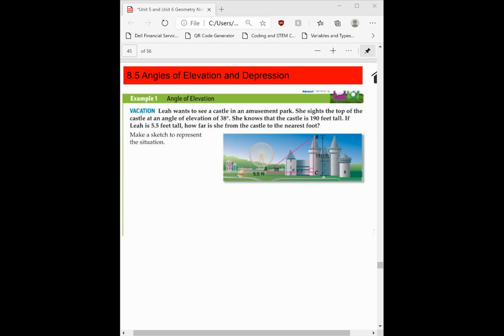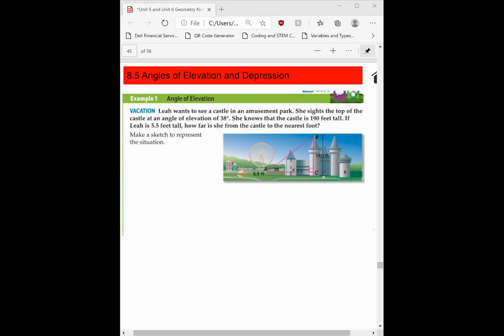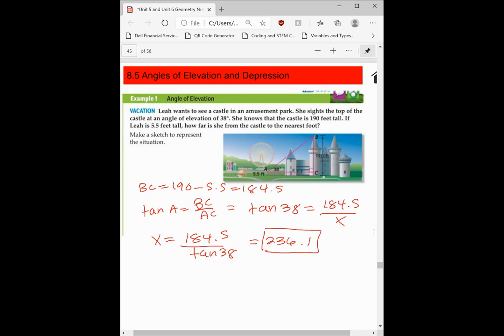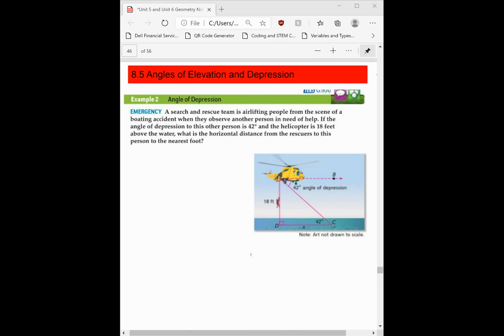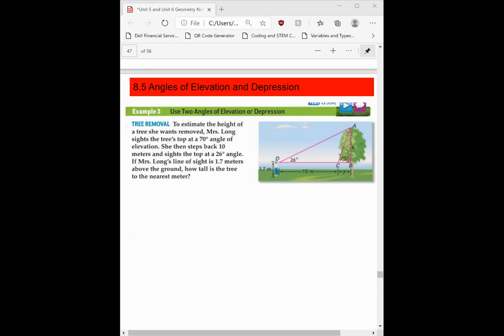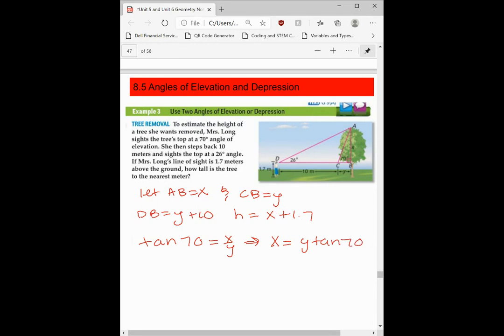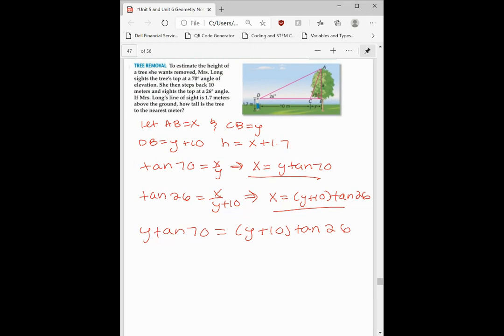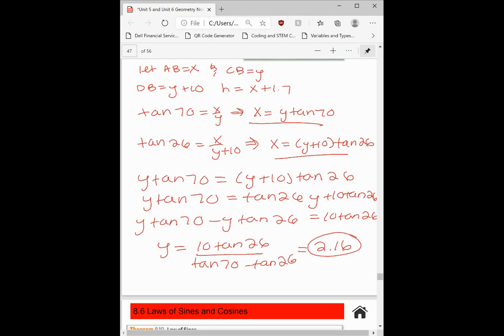Angles of Elevation and Depression